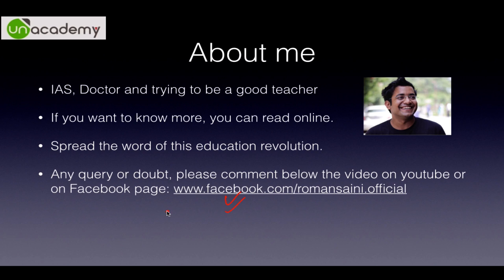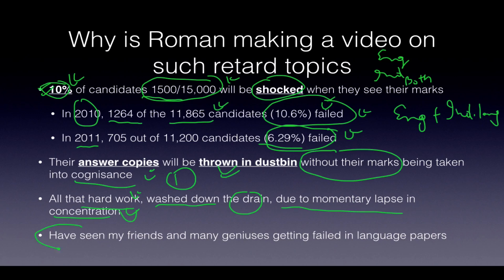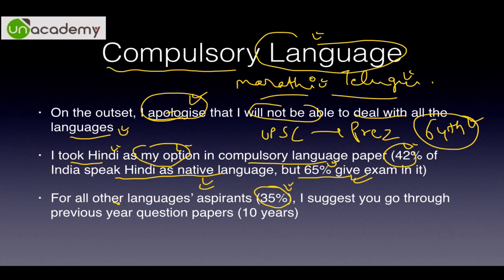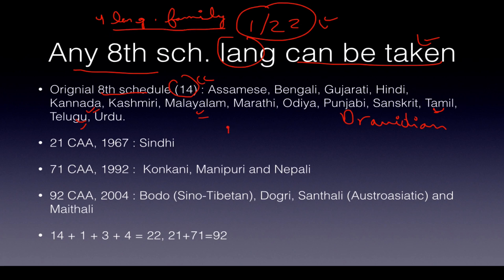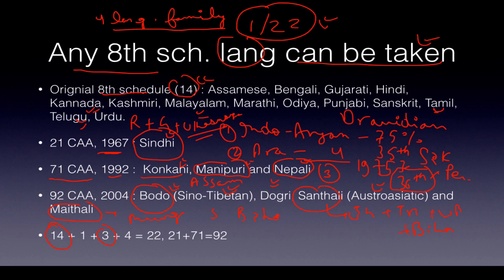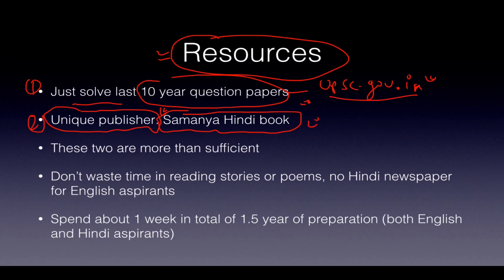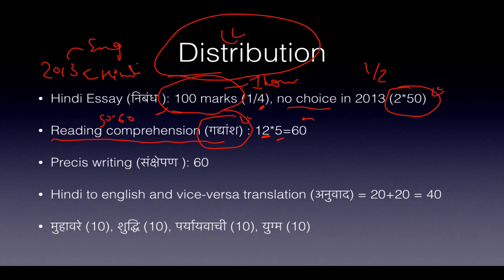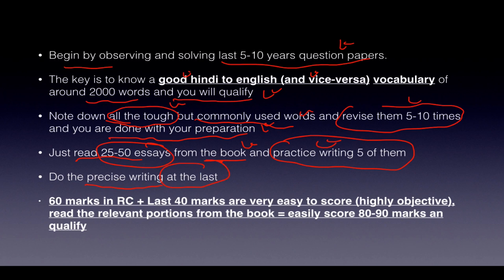Unacademy - Compulsory Language Paper: Hindi UPSC IAS Preparation Roman Saini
This tutorial deals with Compulsory Language Paper of mains. It first talks about Language exam in general, number of candidates failing, percentage of mains aspirant choosing Hindi as optional, cut-off needed to clear it, 8th schedule of Indian constitution, sources and strategy needed to clear the Hindi language exam.